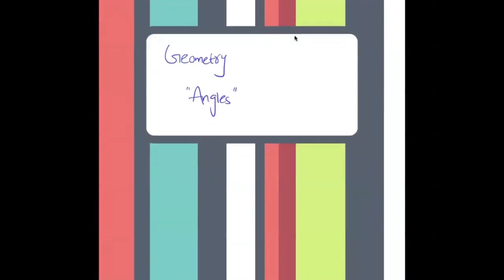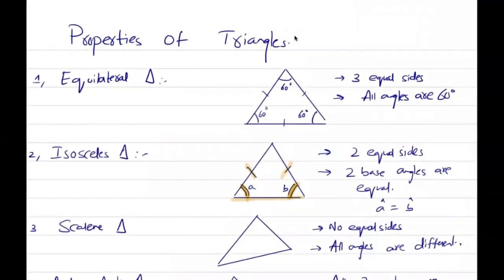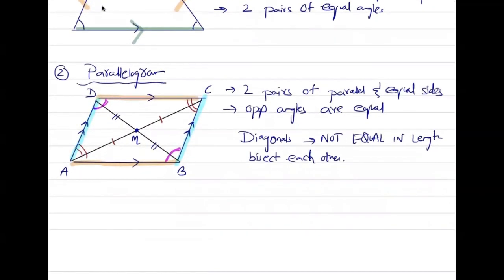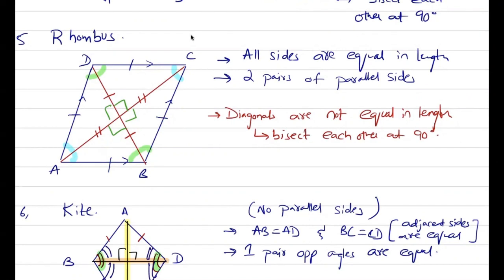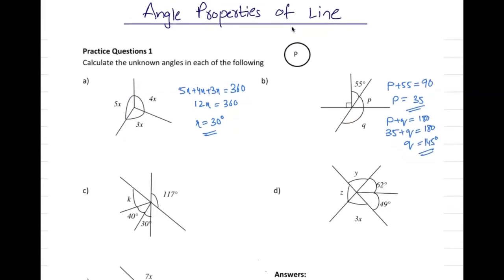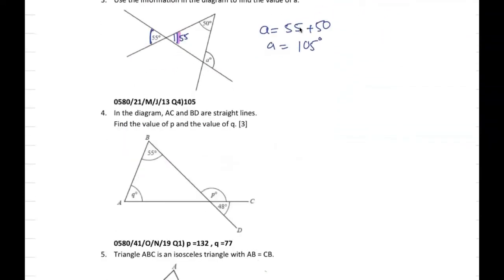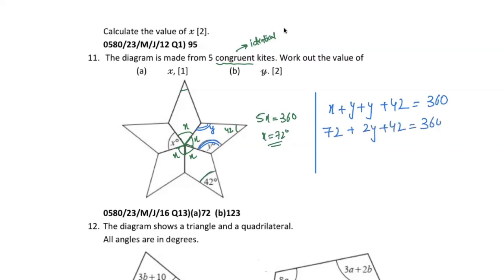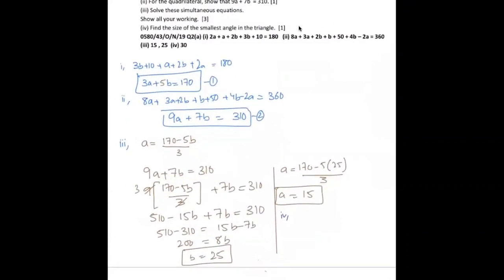IGCSE/O Level Angle Properties of Line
Unlock the secrets of angles with "Math with Adam Naviwala" in this insightful tutorial focusing on IGCSE/O Level Angle Properties of a Line. Understanding the angles formed by intersecting lines is fundamental in geometry, and in this video, we will unravel the properties, theorems, and applications associated with angles within a line.

Join me as we explore angle properties, angle pairs, supplementary and complementary angles, and much more. Grasp the nuances of angle measurements and the significance of angle relationships, all tailored to empower IGCSE and O Level students to excel in their exams.

To get in touch regarding A Level Math (9709), IGCSE Math (0580), O Level Math (4024), and Add Math (4037) paid Online group and one-on-one classes: